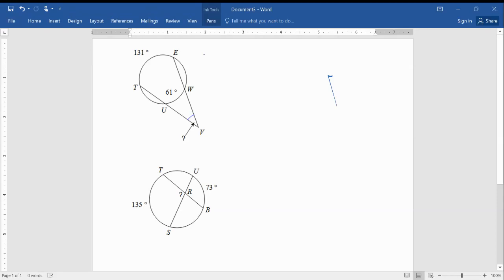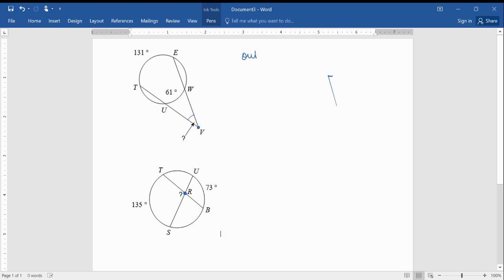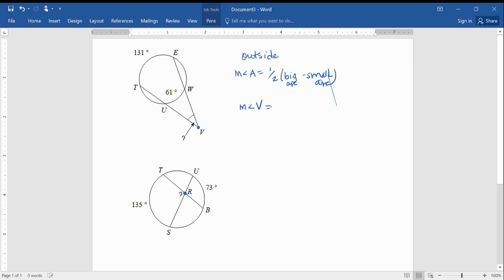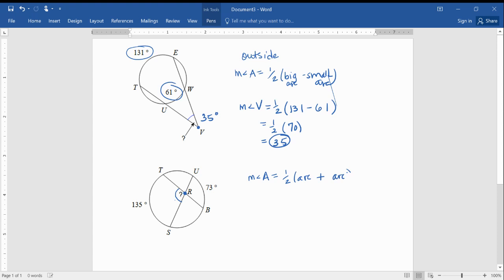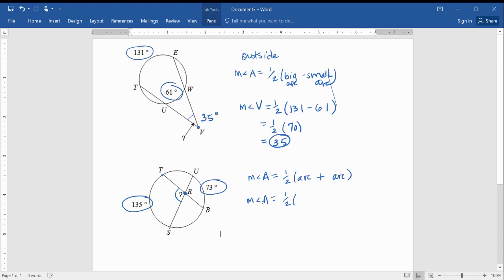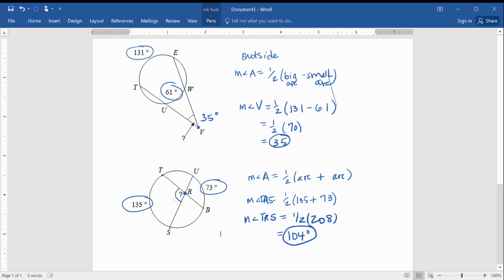Easy - Angles and Arcs Circles